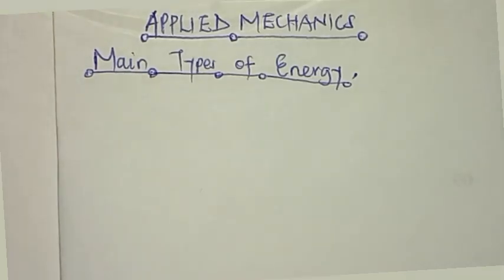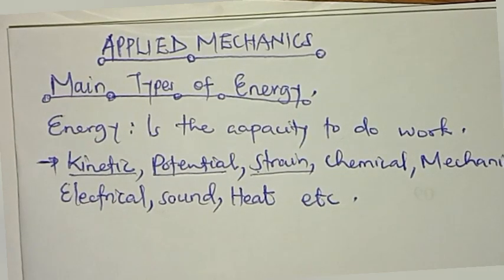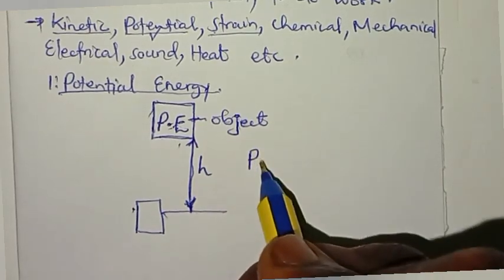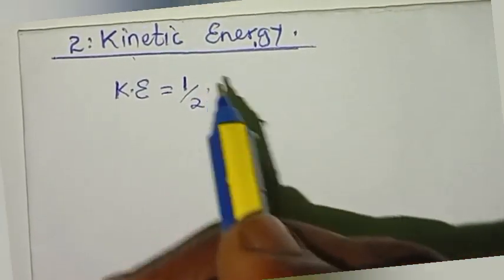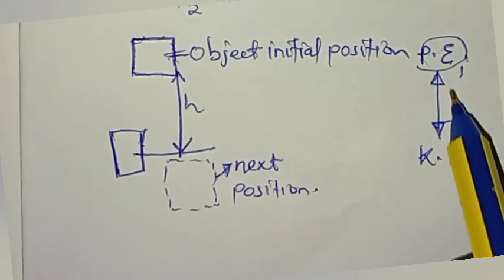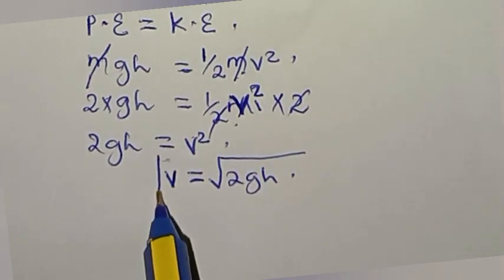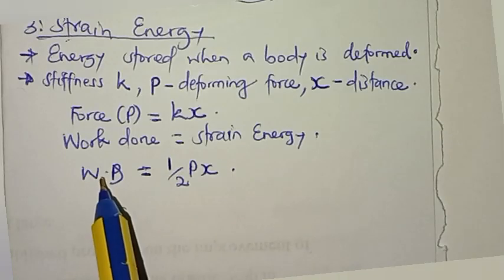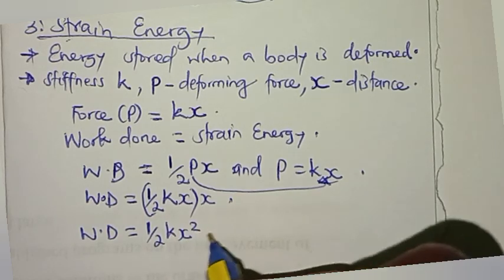Understanding potential energy, kinetic energy and strain energy